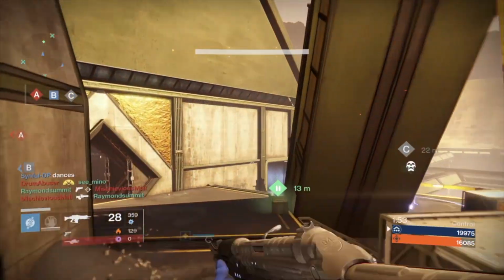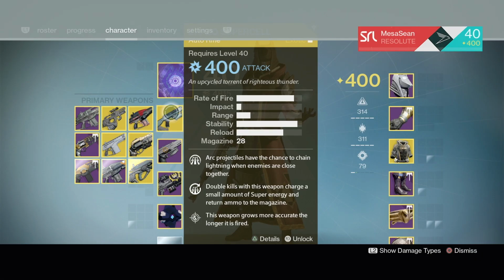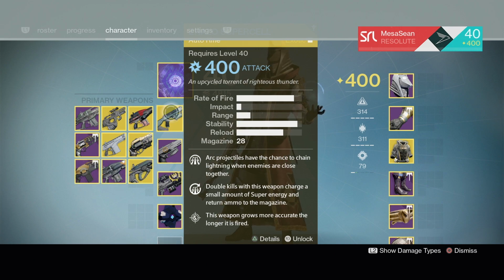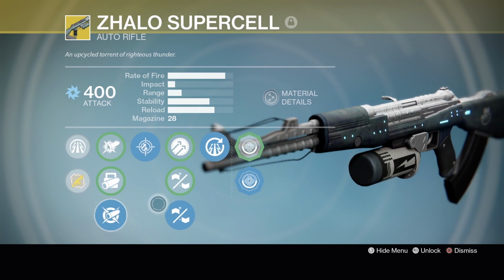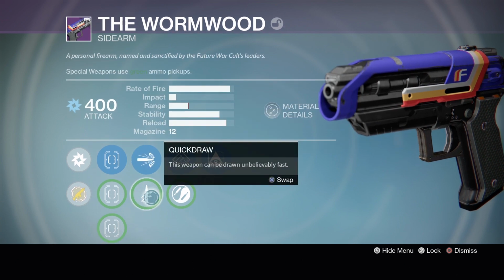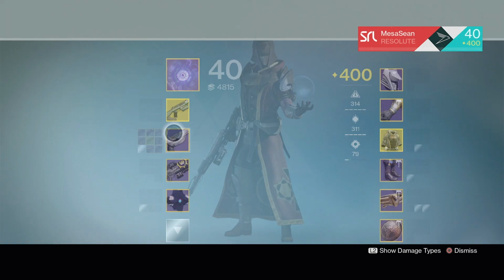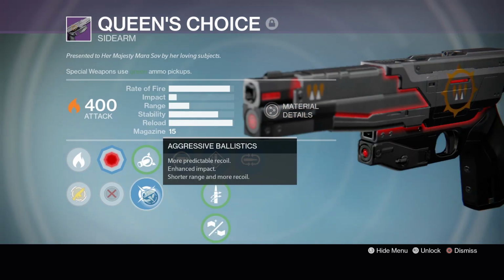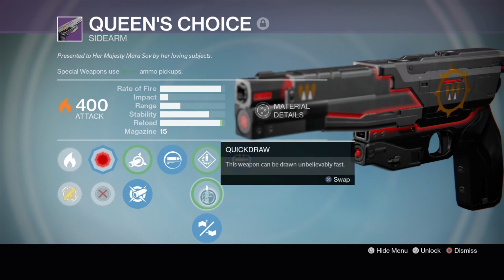Destiny MY BEST EXOTIC PRIMARY FOR 6'S! (The New Meta 2.5.0.2 February 2017)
✅Join my PS4 Destiny FaceBook Group!

After trying virtually everything this is what I consider the best exotic crucible primary weapon for pvp when you play 6's, Might work in 3's but you decide. Also I go over the best sidearms to use in the current destiny crucible meta as of February 2017. Destiny BEST EXOTIC PRIMARY FOR 6'S! (The New Meta 2.5.0.2 February 2016)